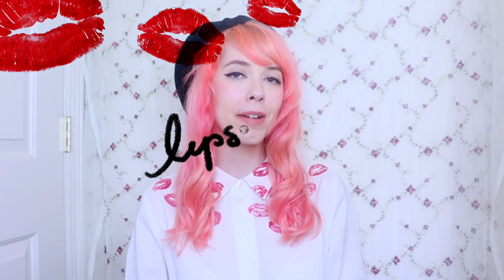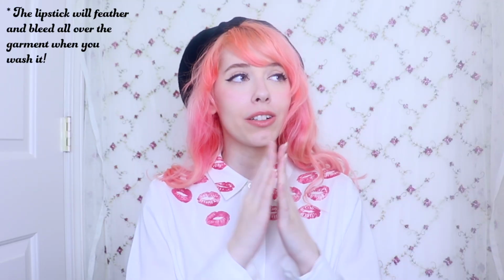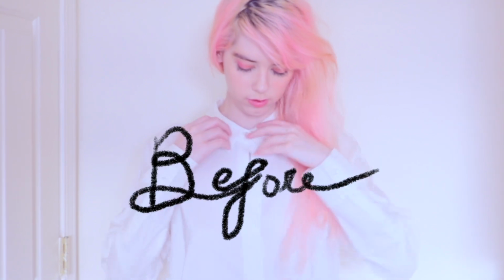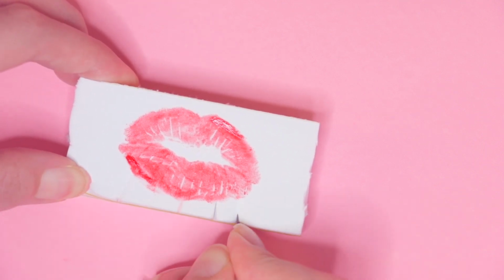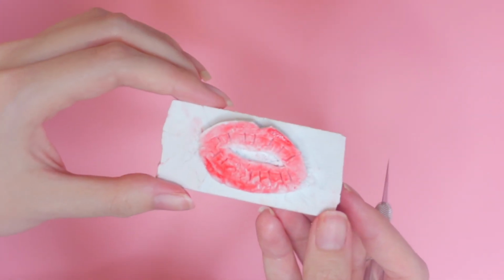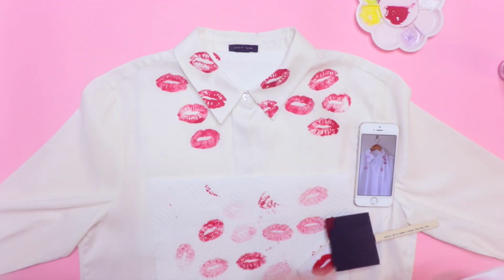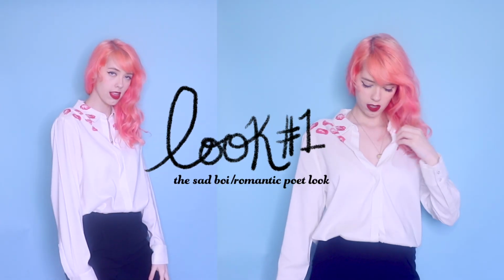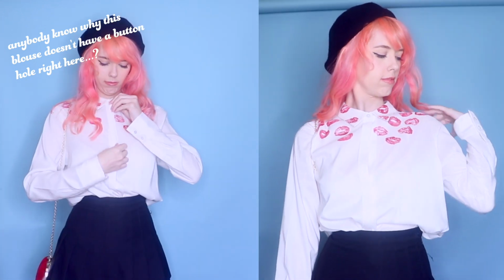DIY Maison Margiela Inspired Lipstick Kiss Print Blouse Tutorial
♡ WATCH IN HD ♡ READ ME ♡

So excited to (FINALLY) share how I made this Maison Margiela inspired lipstick kiss print blouse! This has quickly become one of my favorite pieces in my wardrobe. Once you make the stamp, this is actually super easy to make. If you end up following this tutorial PLEASE let me know and share your end result!

Clarification Note: when I say an "emollient lipstick", I meant that in terms of texture vs. ingredient! Simply put, you just need a red lipstick that isn't super matte and dries down. If you use a matte lipstick and kiss the craft foam, it won't transfer, and you won't be able to use that as a template to carve your stamp with. Use a lipstick that has a very wet and slick formula, so that when you kiss your hand or, in this case, the craft foam, it leaves a very distinct mark.

Lipstick for Stamp: Lipstick Queen Lip Lacquer in Fast Car Coral *
Thrifted Ann Taylor Blouse (fOr oNlY tWo DoLlArS)

“The Sad Poet Boi” Look (3:45):
Altered Miss Patina Overalls to be pants!
F21 Rose Heart Locket (sold out)

Look 2 (4:18):
Black Beret

♡ FTC ♡
Products gifted for review are marked with an asterisk (*). Only products I love are featured!